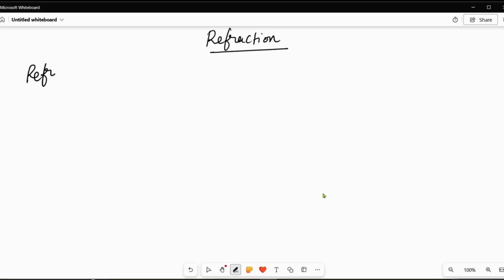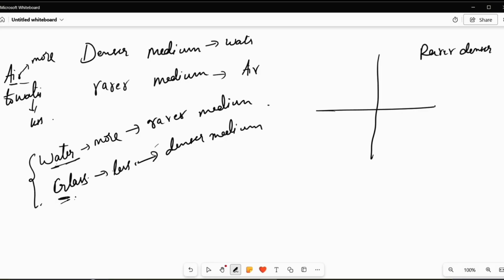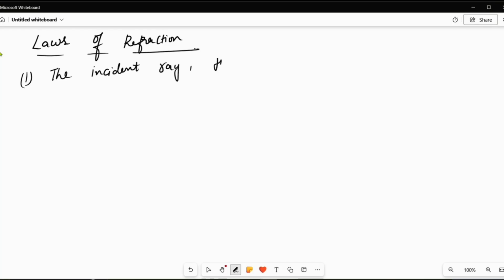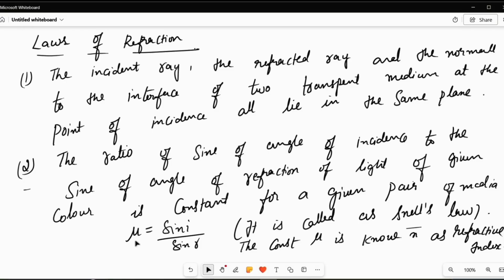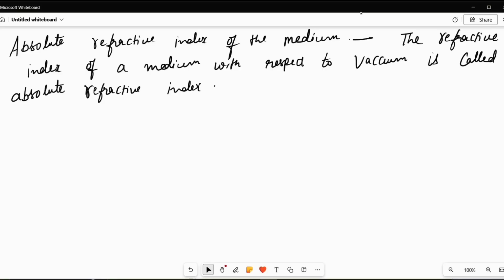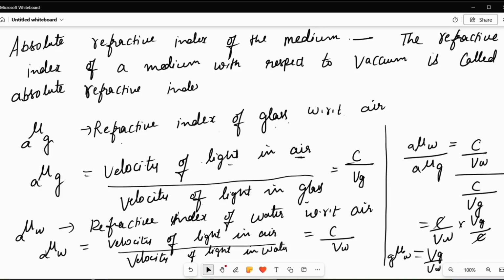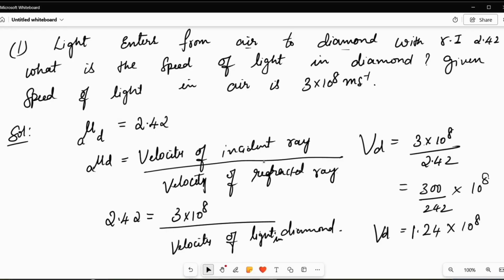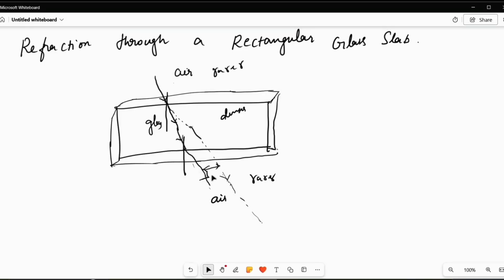CBSE PHYS 10 - Chp 9 - Light - Refraction - Part 1/4 - Sharada Academy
⁠Key Concepts:
Refraction of light: The bending of light as it passes from one medium to another.
Refractive index: A measure of how much a medium slows down light.
Snell's Law: A fundamental law describing the relationship between the angles of incidence and refraction.
Incident ray, refracted ray, normal: Terms used to describe the path of light and the perpendicular line at the point of entry.
Denser/rarer medium: Describes the relative density of a material regarding the speed of light.
Related Concepts:
Lenses: Devices that refract light to form images.
Mirrors: Surfaces that reflect light.
Image formation: How lenses and mirrors create images.
Laws of reflection: Principles governing the behavior of light at reflecting surfaces.
Applications:
Twinkling of stars: A phenomenon explained by refraction in the Earth's atmosphere.
Optical illusions: How refraction can distort our perception of objects.
Rainbows: A natural example of refraction and reflection.
Camera lenses: Use of lenses to focus light and create images.
Eyeglasses: Use of lenses to correct visio